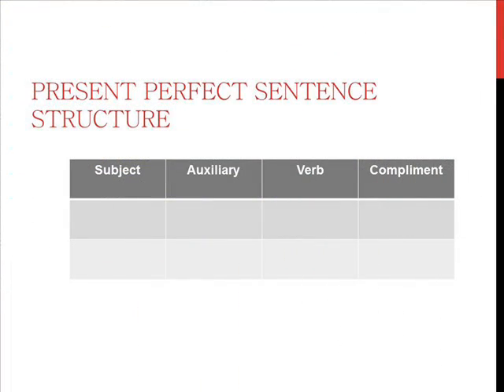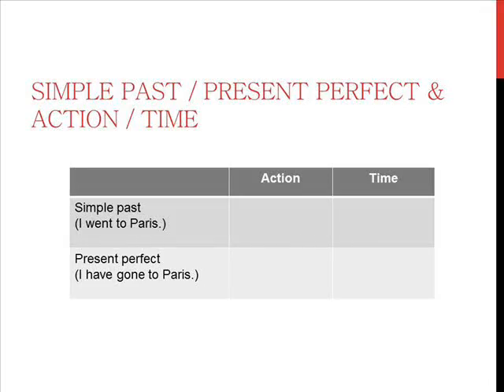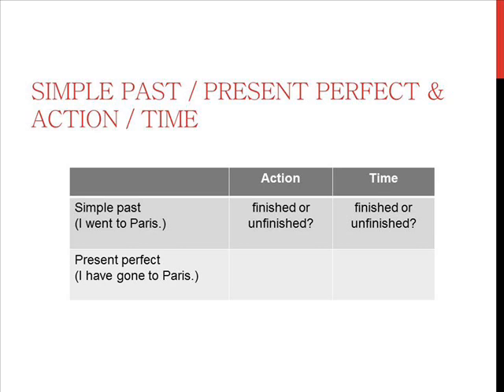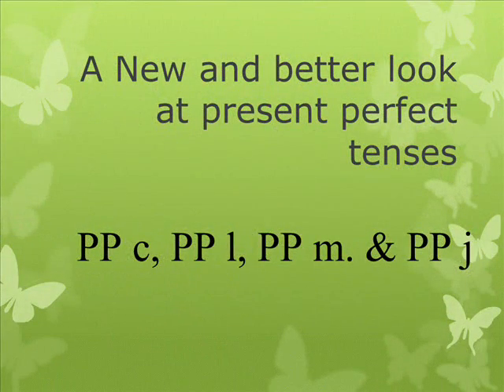Present Perfect - A New and Better Way to Understand It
This is an introduction to a  new look at present perfect tenses. In this video, we look at 1) the present perfect sentence structure; 2) the variables of `action` and `time` & 3) a very brief introduction to present perfect catagories - PP C, PP L PP M and PP J.